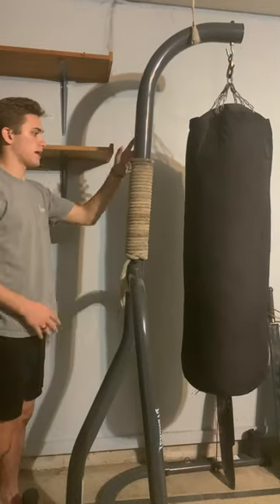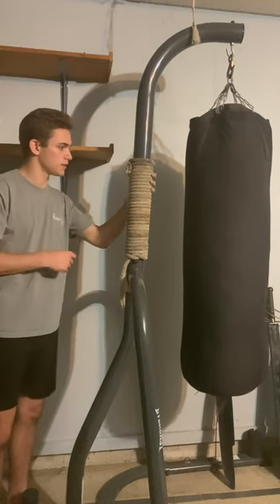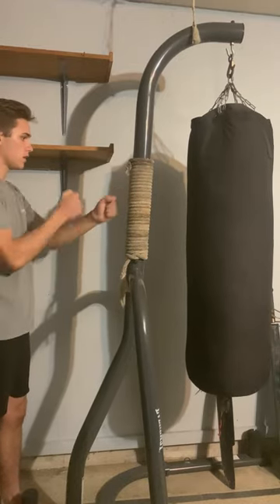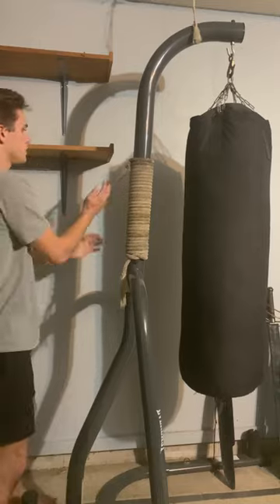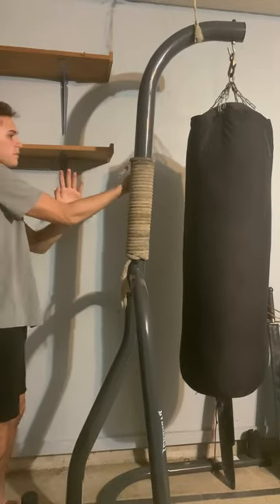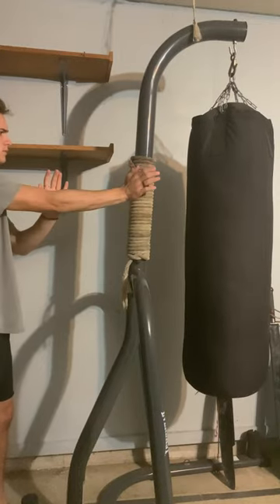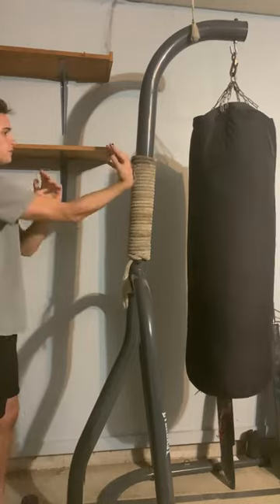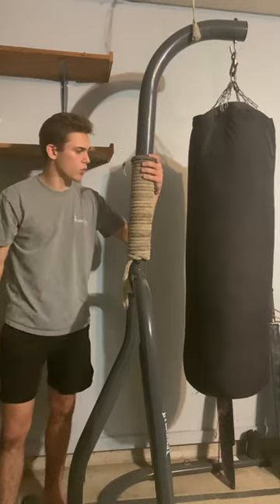Shaolin iron knuckle training with rope...